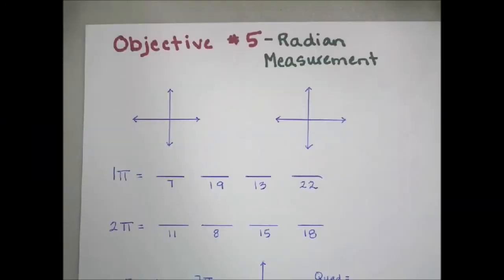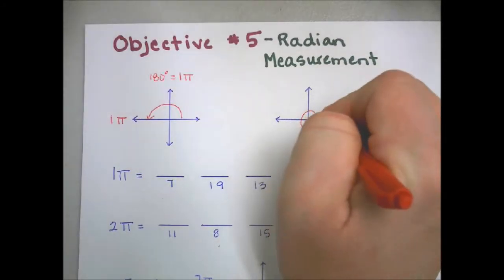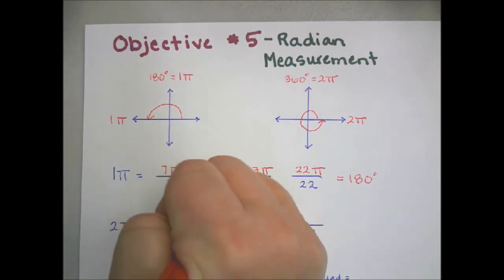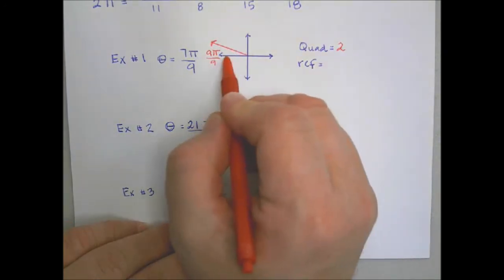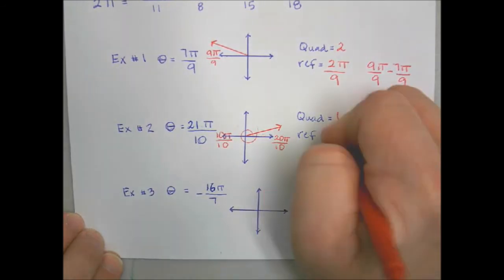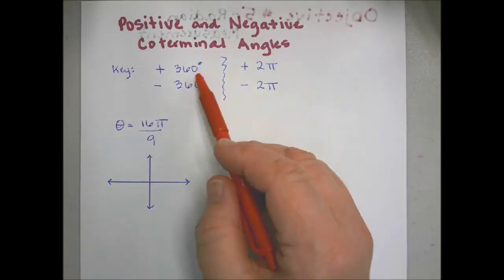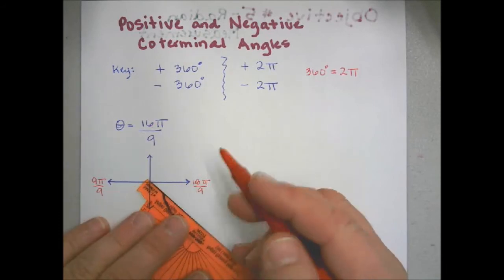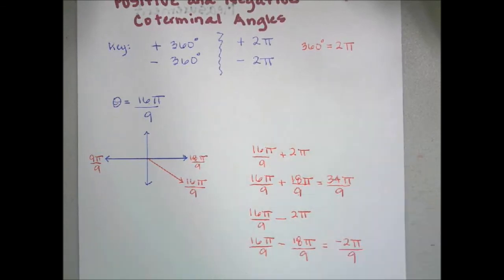Unit 8 Objective 5